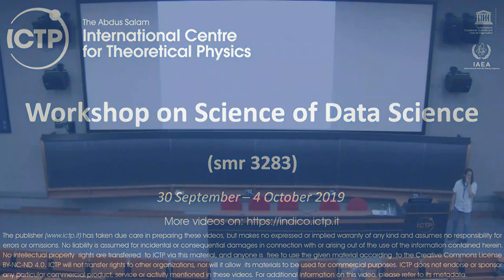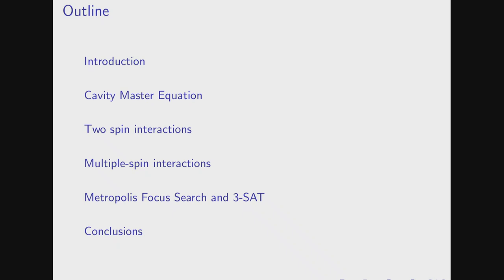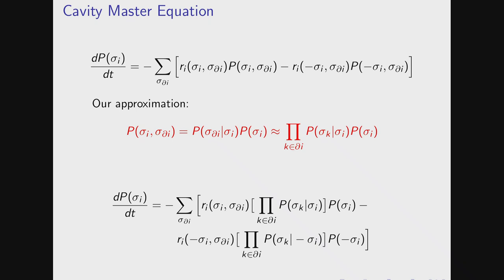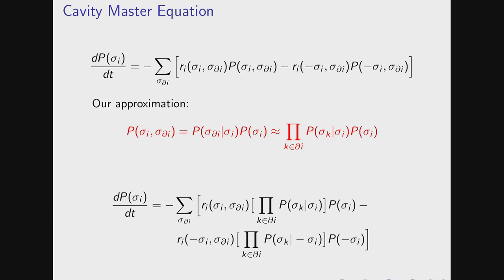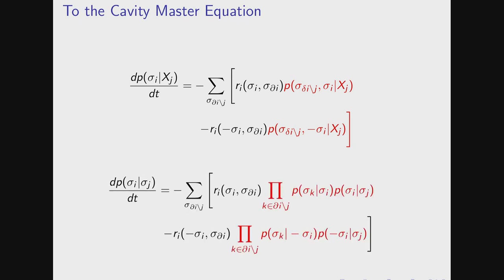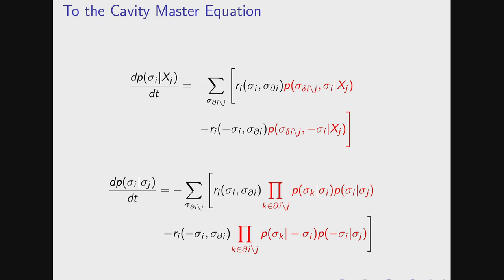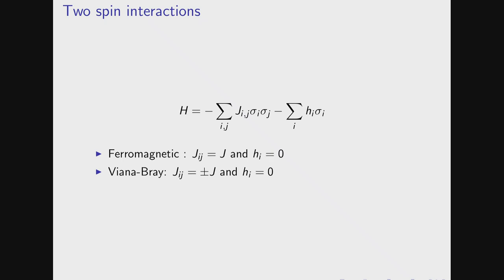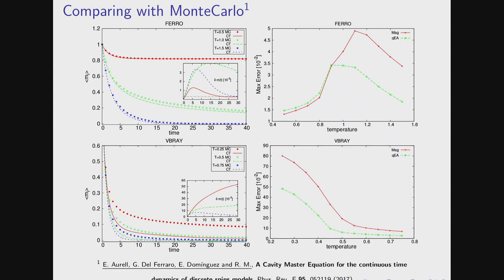Exploiting beliefs out of equilibrium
Speaker: Roberto MULET (Universidad de la Habana)
Workshop on Science of Data Science | (smr 3283)
2019_10_02-11_00-smr3283.mp4